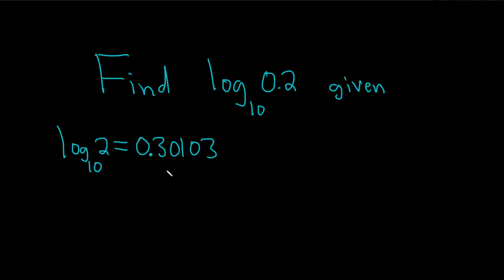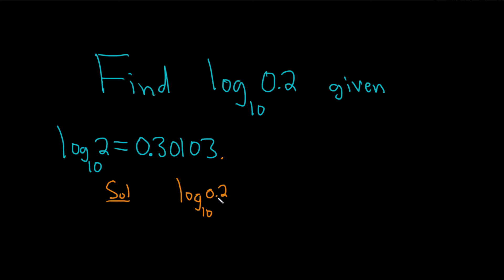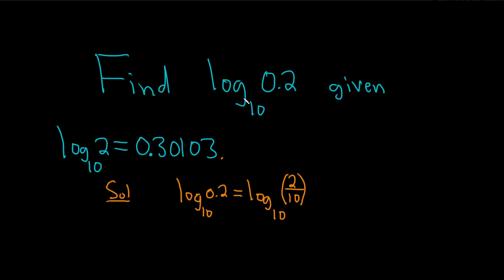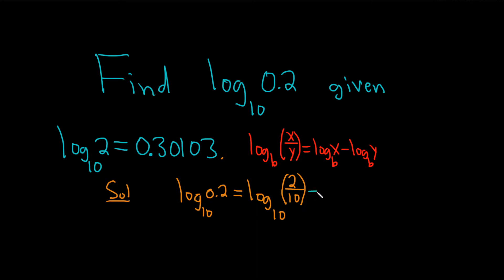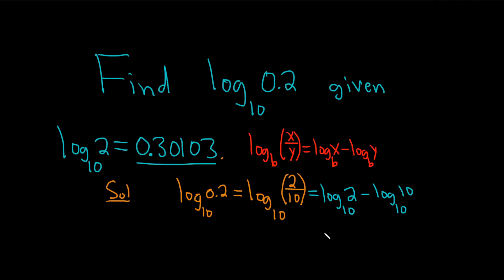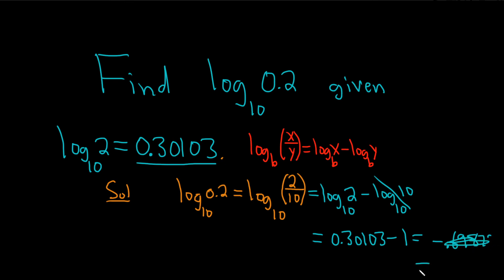How to Find the Value of a Logarithm given Another Logarithm by Using the Quotient Rule